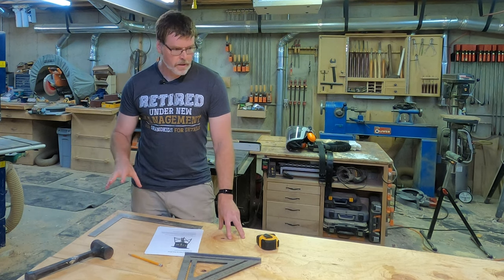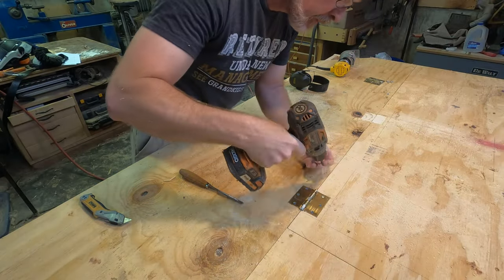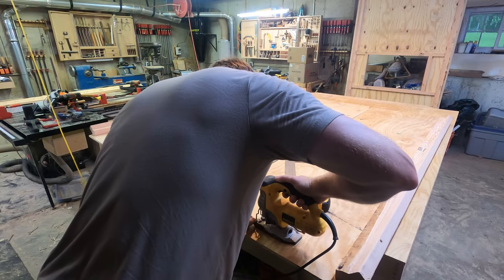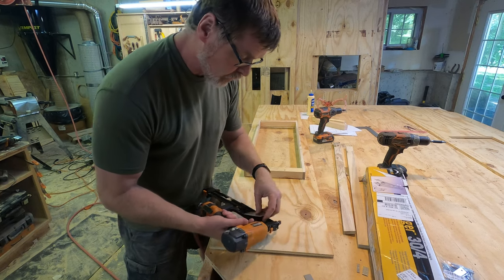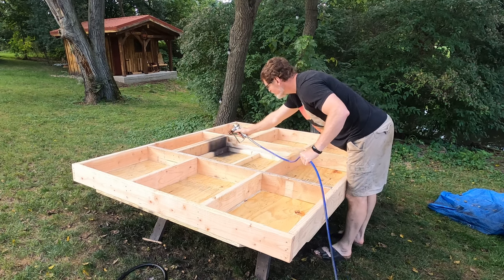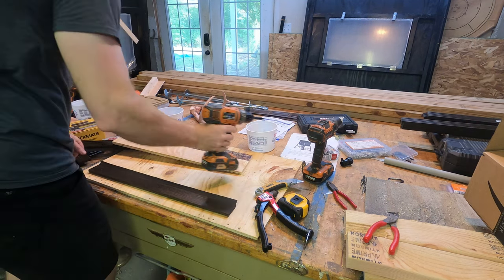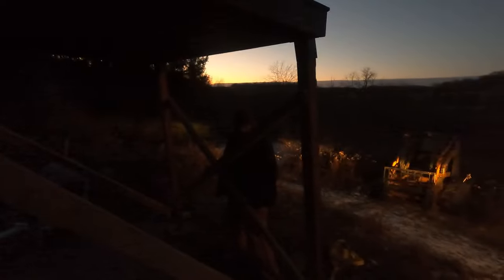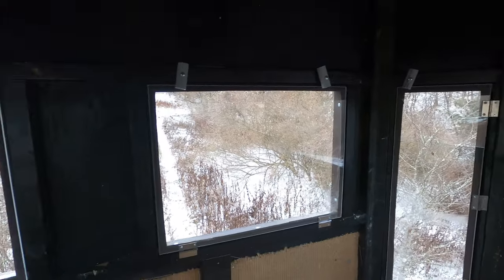Building a 6x8 Octagonal Elevated Box Blind (with complete plans)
Blind is based on a design from Brett Moravitz (@UncleBucks)